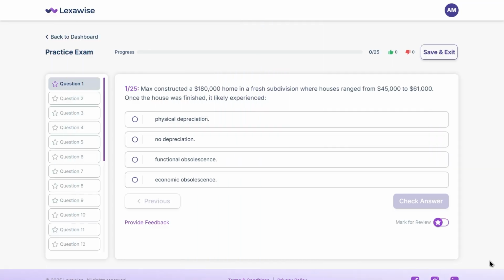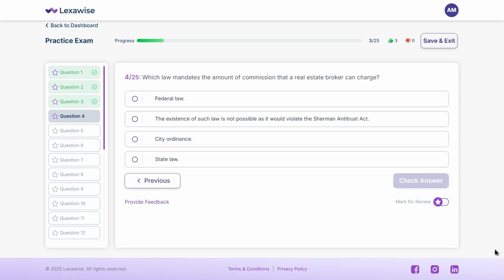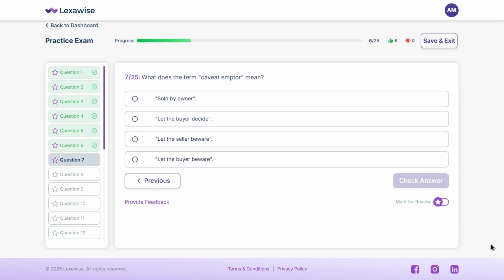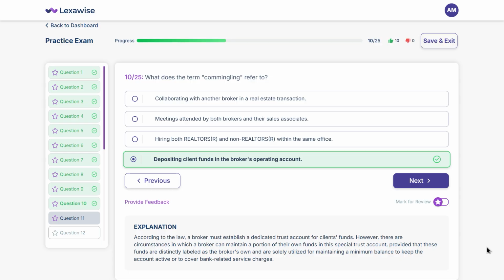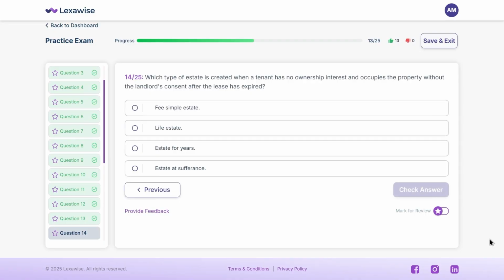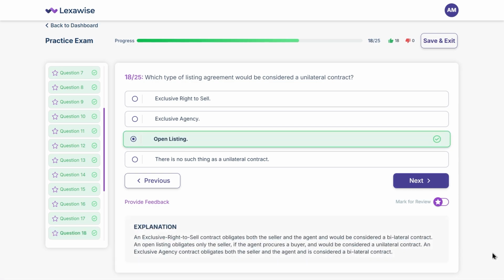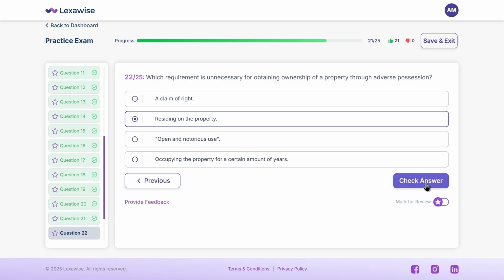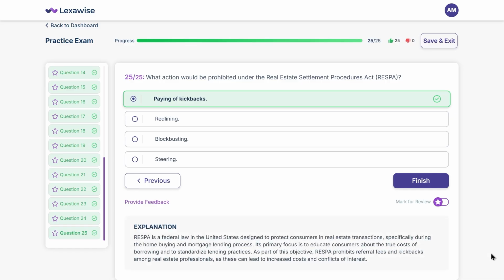50 Real Estate Exam Questions and Answers Pt.2 | Most Common 2026 Questions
🧠 In this part 2 of our Real Estate Exam Series,  we cover 25 must-know practice questions to help you pass your real estate licensing exam with confidence.

🔥 What’s Inside?

✅ 25 updated, exam-like questions from the Lexawise database
✅ Detailed answer explanations to boost your understanding
✅ Expert-crafted content based on student feedback

Pause anytime to take notes and test your knowledge

⏰ Timestamps:

00:00 Introduction
00:41 Question 1 — Appraisal Depreciation (External/Economic Obsolescence)
01:20 Question 2 — Brokerage Compensation (Earning Commission)
02:00 Question 3 — Professional Ethics (Honesty and Fairness to the Public)
02:36 Question 4 — Antitrust & Commission Price-Fixing (Sherman Act)
03:14 Question 5 — Fair Housing Compliance in Lending (Creditworthiness vs. Discrimination)
03:59 Question 6 — Fair Housing Act: Disability Definition & Exclusions
04:40 Question 7 — Contract/Consumer Doctrine ("Caveat Emptor")
05:09 Question 8 — Market Conditions (Buyer's vs. Seller's Market Indicators)
05:40 Question 9 — Unauthorized Practice of Law (Advising on Forms of Co-Ownership)
06:17 Question 10 — Trust Accounts (Commingling of Client Funds)
06:55 Question 11 — Contract Law (Fraud vs. Misrepresentation)
07:39 Question 12 — Title & Conveyance (Purpose of a Title Search)
08:14 Question 13 — Deeds (General Warranty Deed - Greatest Protection)
08:47 Question 14 — Leasehold Estates (Estate at Sufferance)
09:19 Question 15 — Fair Housing (Steering)
09:50 Question 16 — Government Powers (Police Power)
10:17 Question 17 — Easements (Right to Use Another's Land)
10:45 Question 18 — Listing Agreements (Open Listing - Unilateral Contract)
11:16 Question 19 — Liens & Priority (Tax Liens Superpriority)
11:42 Question 20 — Agency Creation (Consideration Not Required)
12:19 Question 21 — Contract Performance ("Time Is of the Essence")
12:50 Question 22 — Adverse Possession (Required Elements)
13:25 Question 23 — Valuation Uses (CMA/BPO vs. Appraisal for Loan Value)
14:09 Question 24 — Disclosure Obligations (Latent Defects vs. Obedience)
14:50 Question 25 — Federal Law (RESPA Anti-Kickback Prohibition)
15:21 Outro

New lessons every week. Prep smarter with Lexawise.

🧩 ALL QUESTIONS in this series are drawn from the Lexawise Real Estate Exam Prep Database, a verified educational source used by thousands of students nationwide.